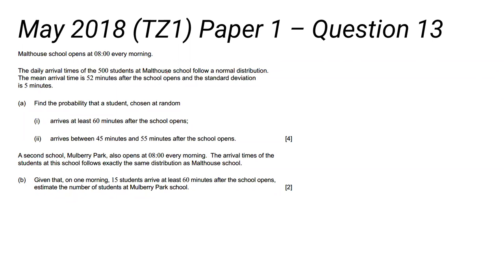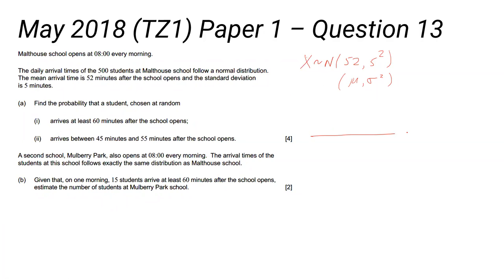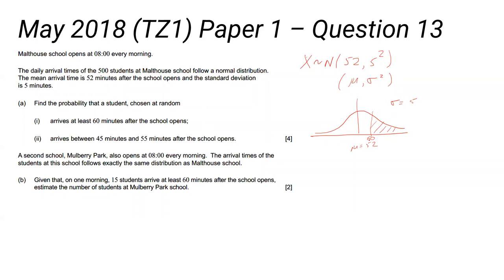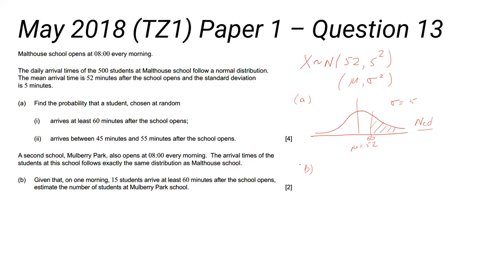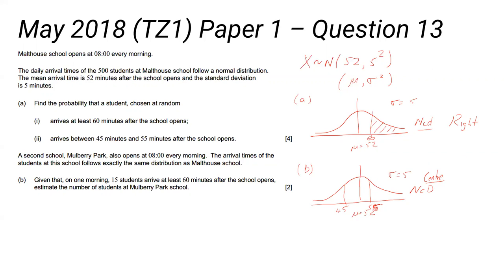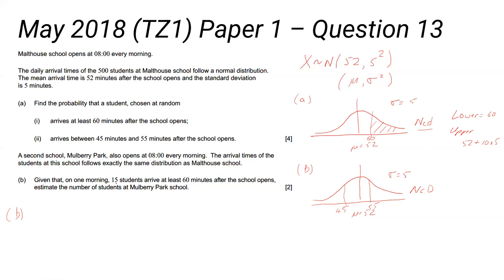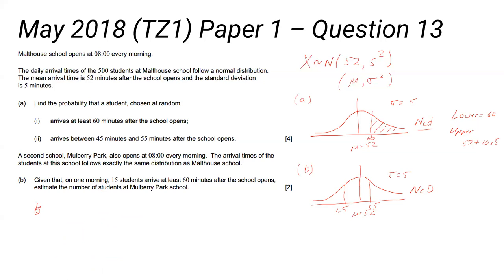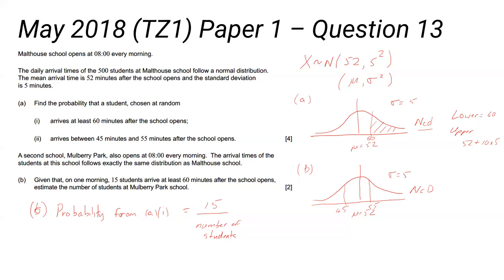May 2018 - Paper 1 (TZ1) - Question 13